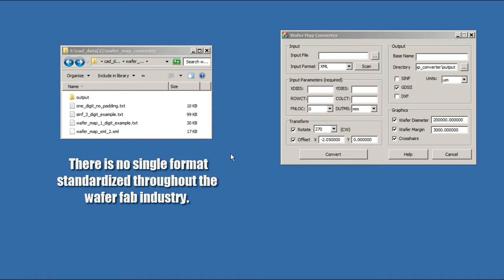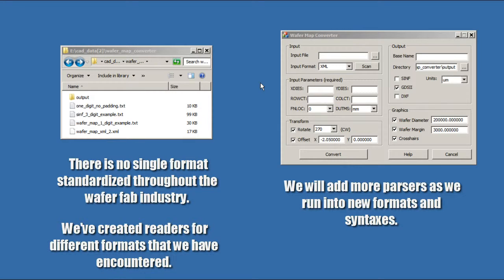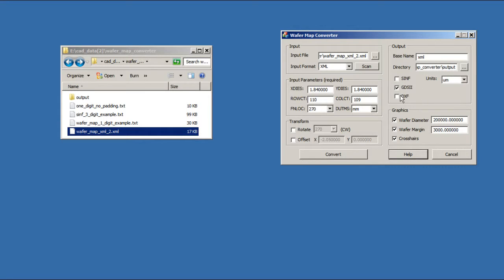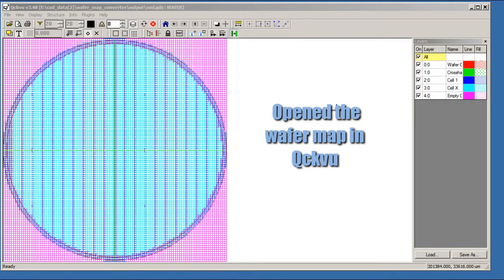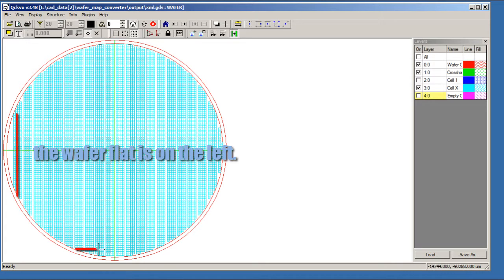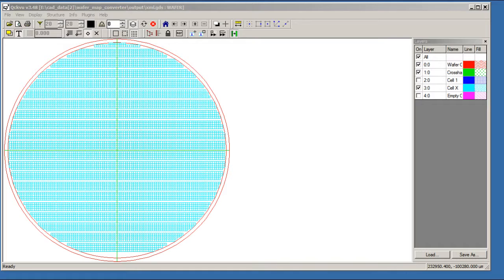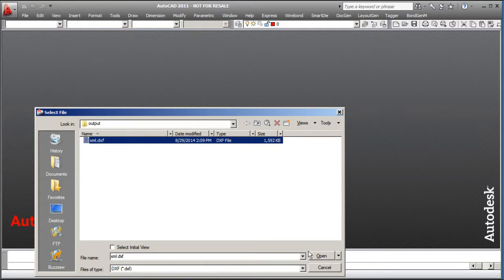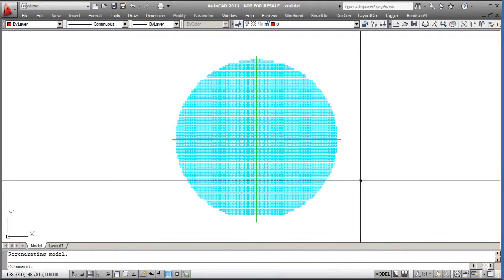Wafer Map Converter - Introduction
A new program that reads wafer maps (essentially tables of die positions) and converts them into layout in either GDSII or DXF. Designed for companies that need to make wafer scale masks to create redistribution circuitry for flip chips.